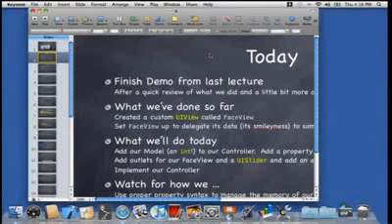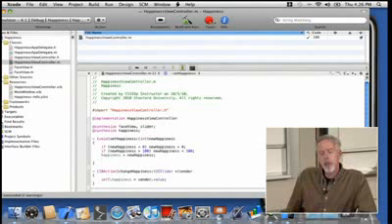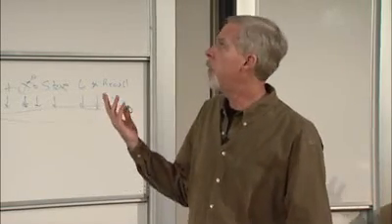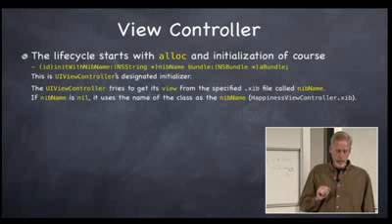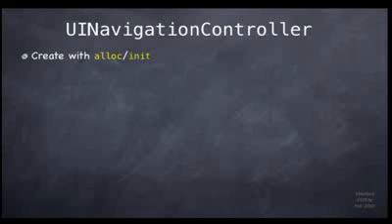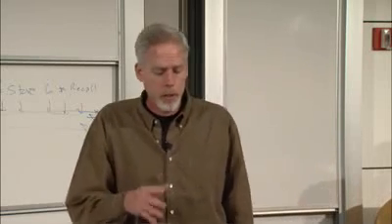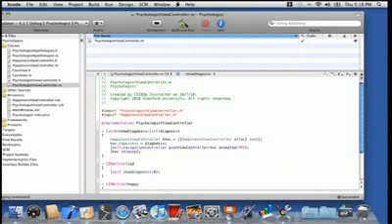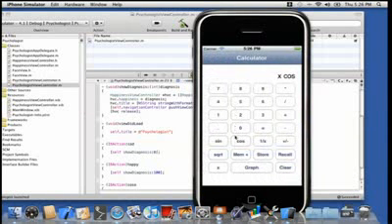Stanford University - iPhone Programming Tutorial 6. Application _ View Controller Lifecycle - YouTube